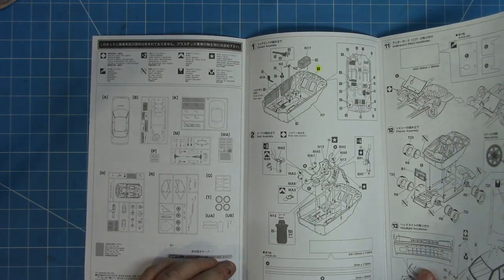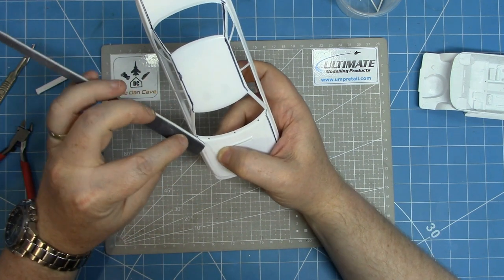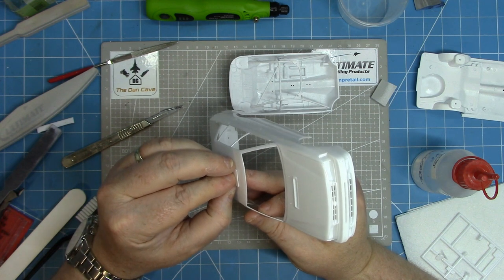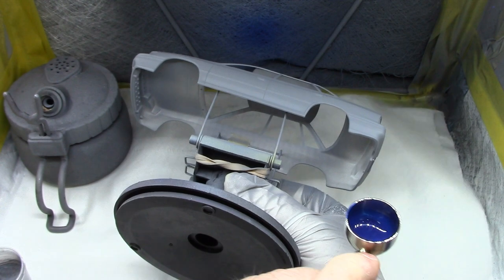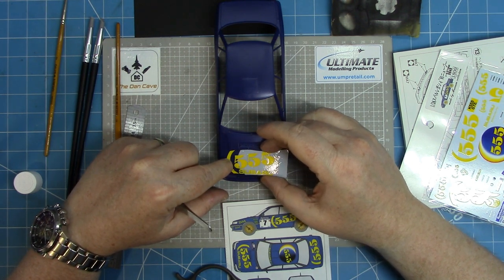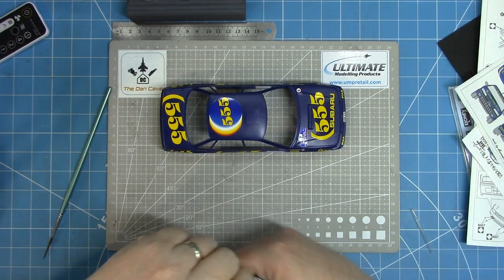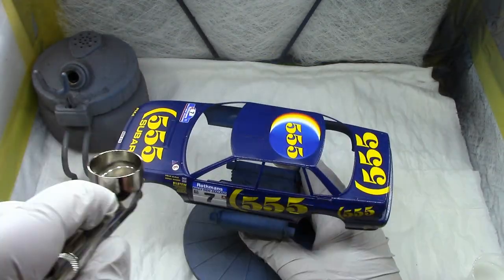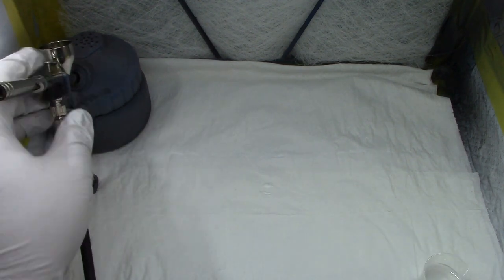Hasegawa 1:24 Subaru Legacy RS Part 1 - Paint and decals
Part 1 of the video build series for the 1:24 Hasegawa Subaru Legacy RS 1:24. This part covers the paint, decals and clearcoat for the 555 scheme of this Legacy.